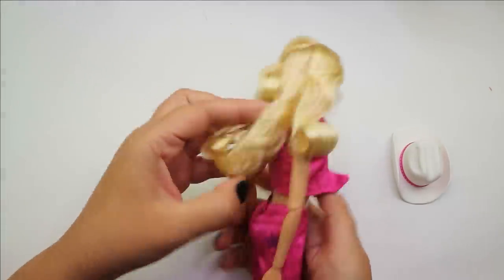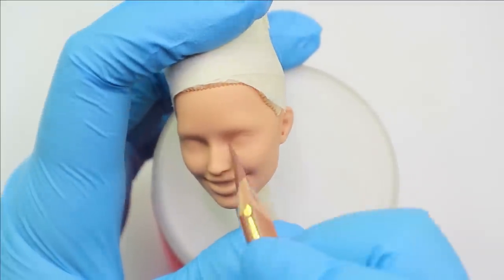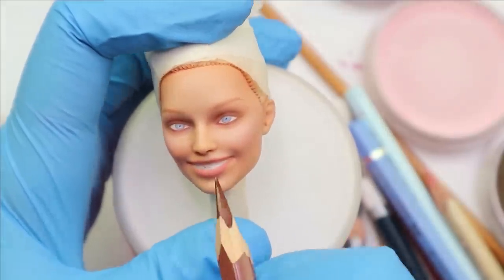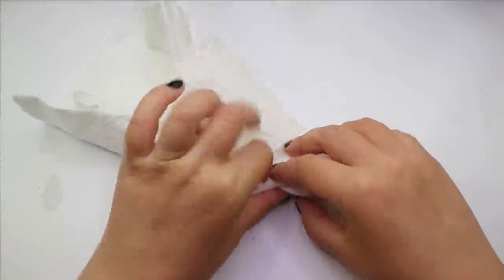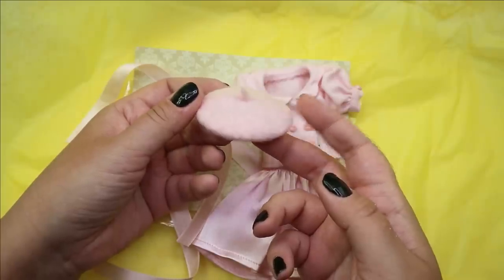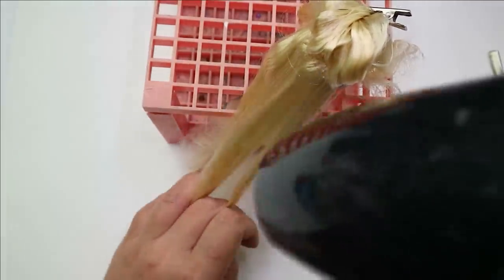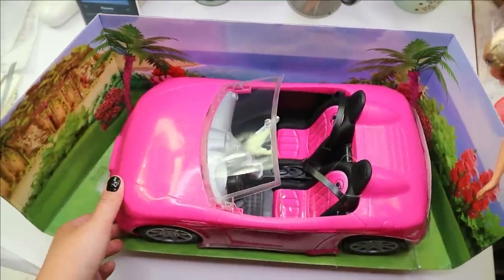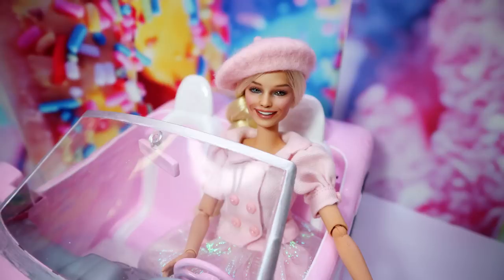I REPAINTED NEW MARGOT ROBBIE BARBIE DOLL (and made her look real!) / Doll Repaint by Poppen Atelier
Today I will repaint the new Margot Robbie Barbie doll from the new Barbie movie and I will try to make her look real!